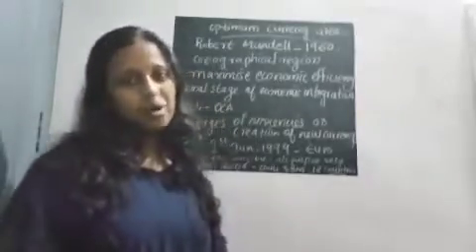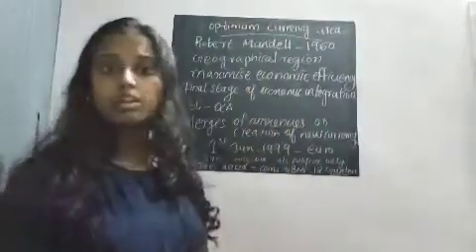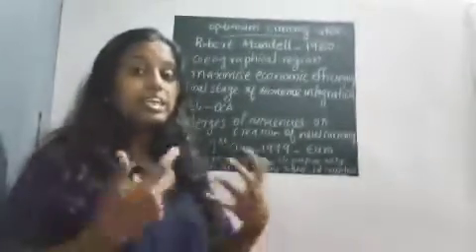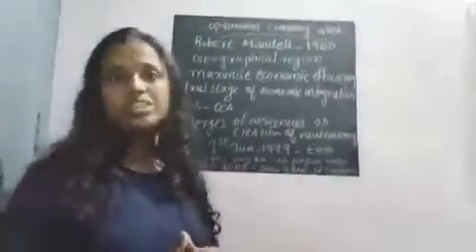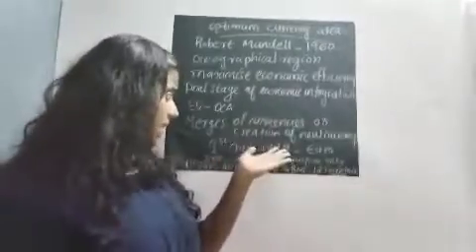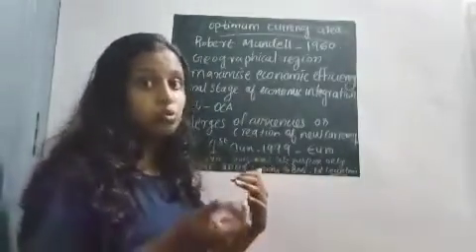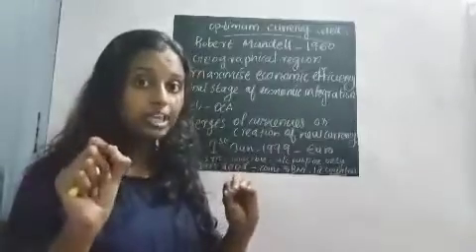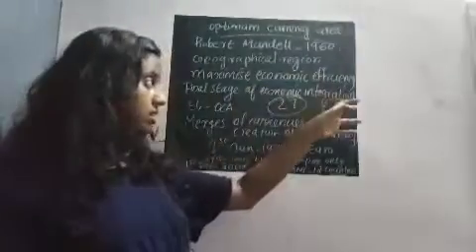OPTIMUM CURRENCY AREA